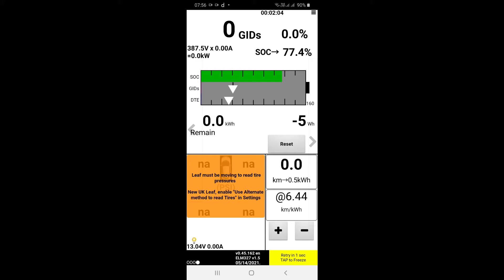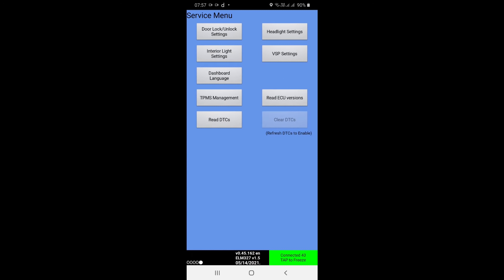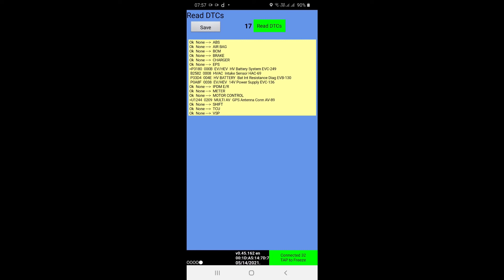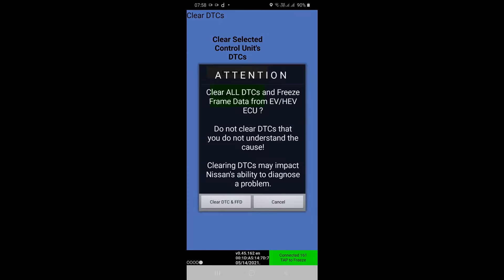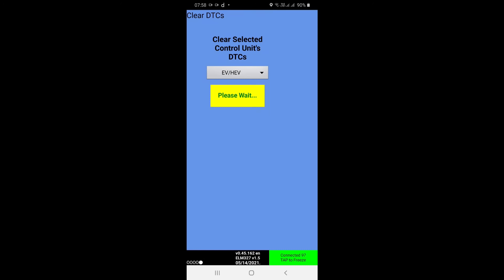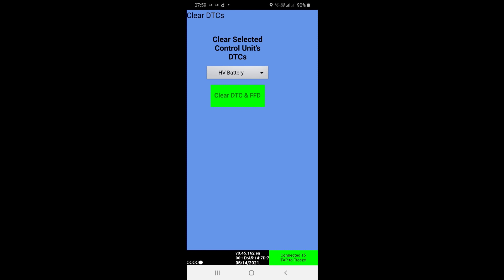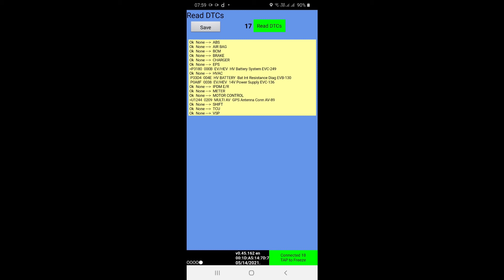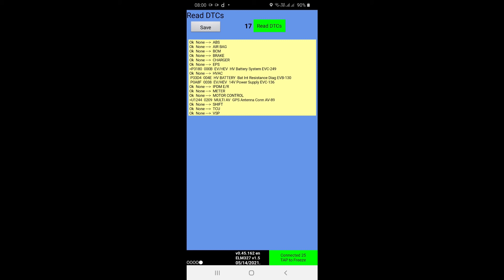Nissan Leaf Scan & clear faults - LeafSpy Pro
This video shows how to scan Nissan Leaf, check for any faults and shows how to clear them using LeafSpy Pro App.